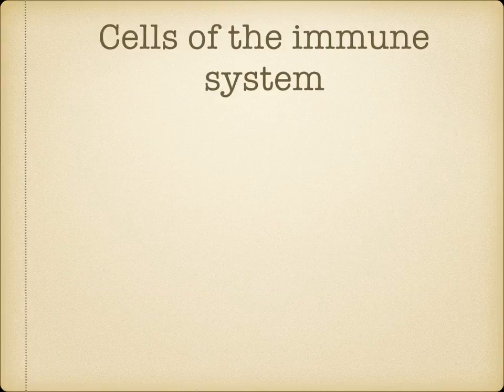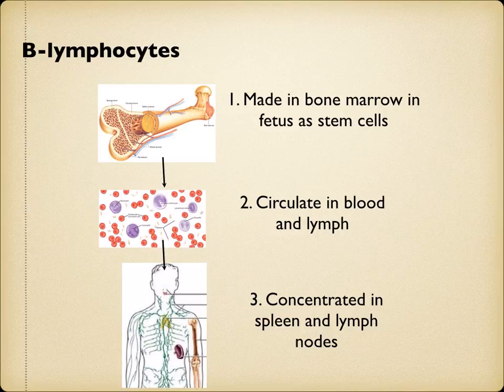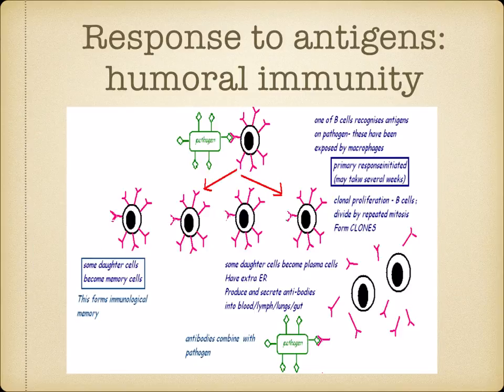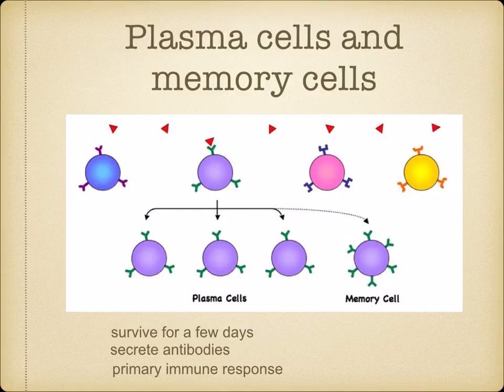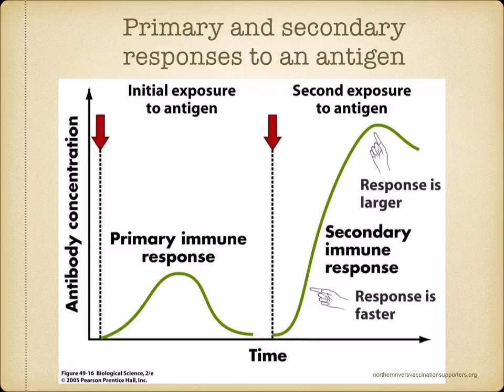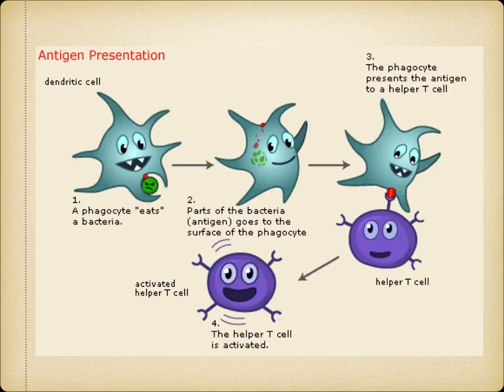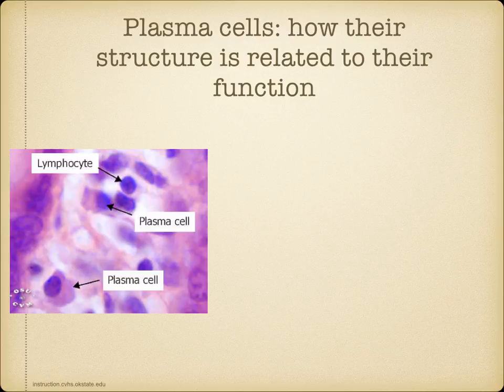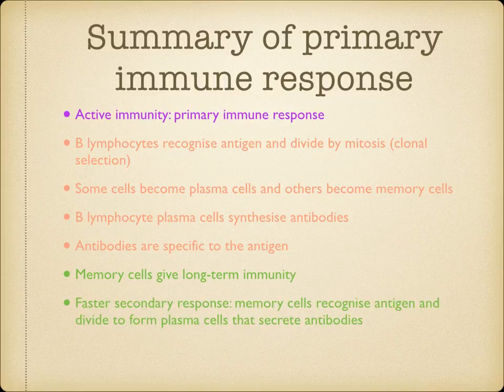AS level. J.2 B lymphocytes (Ms Cooper)